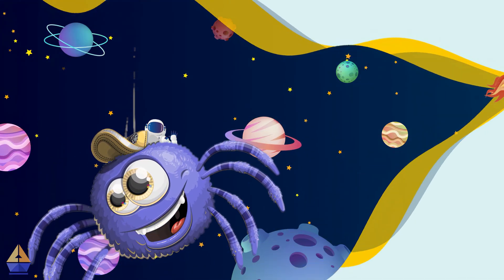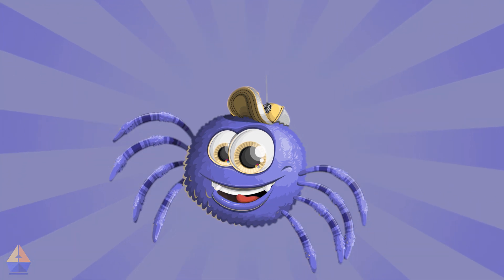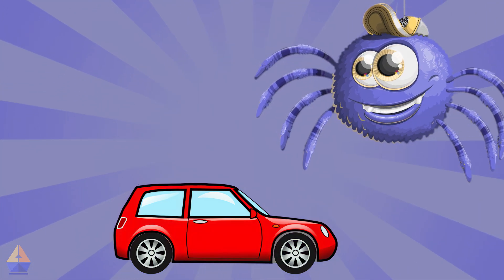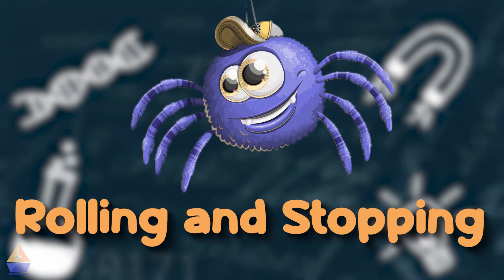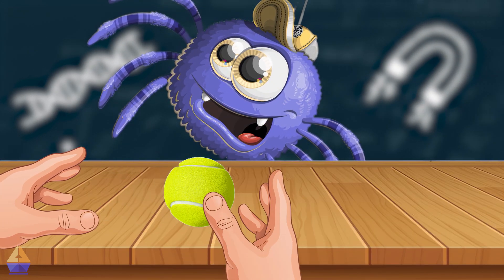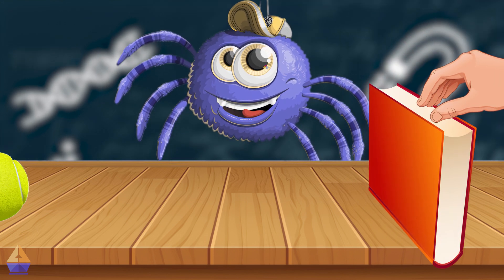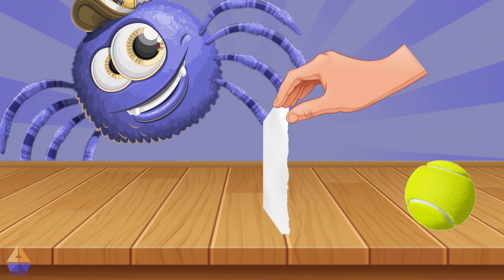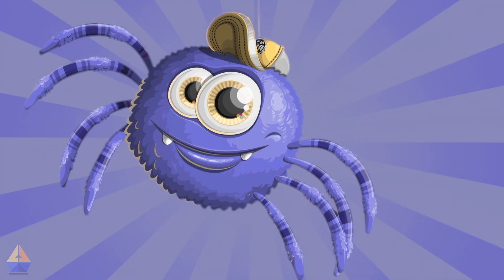Kindergarten Science - Stopping Objects In Motion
Whoa! Zoom, whoosh, crash! Things are moving fast in Pushy-Pully’s world! But how do we stop objects in motion? 🤔🚀

In today’s web-tastic science adventure, we’ll explore:
✅ What makes objects move and how we can stop them 🏎️✋
✅ Fun experiments using balls, books, and paper to test stopping forces 🎾📚
✅ Why some things stop moving easily, while others need more force ⚡
✅ Real-life examples of stopping motion, like brakes, blocks, and hands! 🛑

👀 Can you guess what happens when a ball hits a soft paper versus a hard book? Let’s test it out!

📢 Join Pushy-Pully for this exciting hands-on science lesson and become a force master!